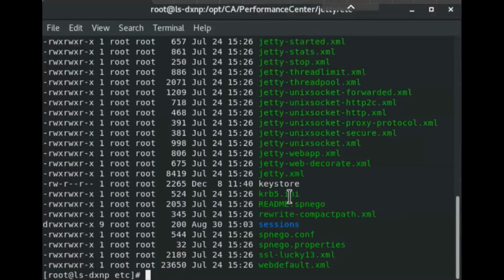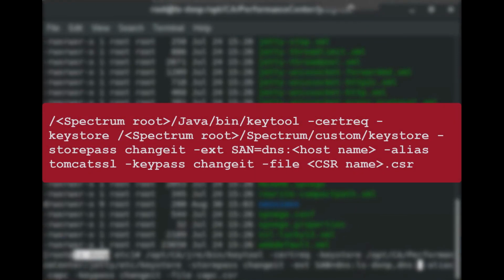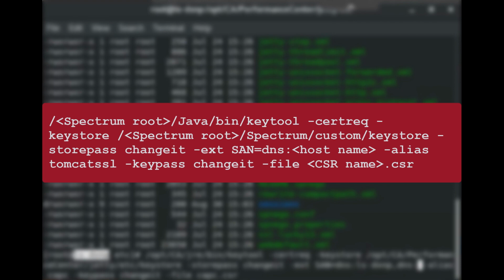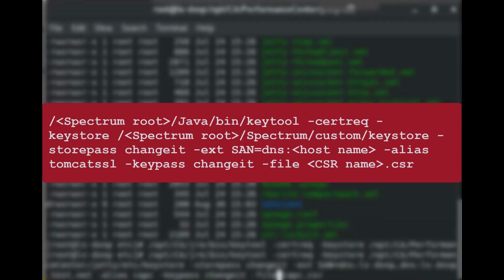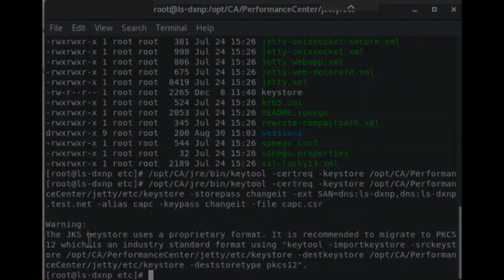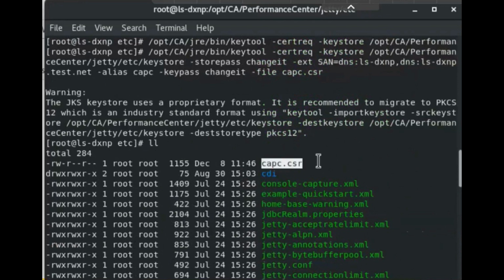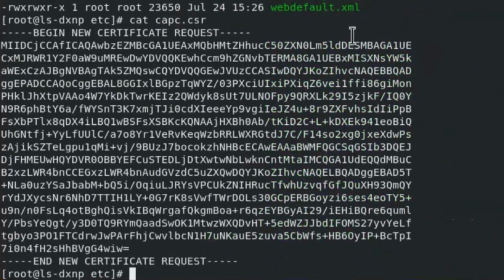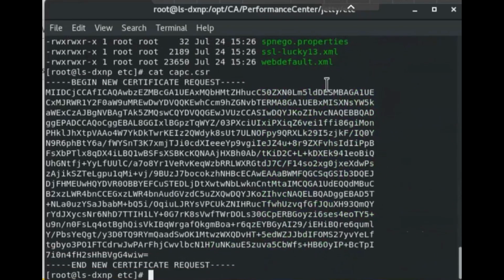Create a Certificate Signing Request for Spectrum OneClick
Learn how to create a certificate signing request for DX NetOps Spectrum from the certificate and key already installed in the keystore so that the certificate signing request can be submitted to a certificate authority.

For more information on this topic, visit the training course DX NetOps 22.2x: Configure HTTPS for Spectrum OneClick 300